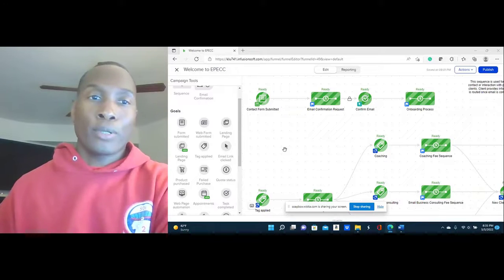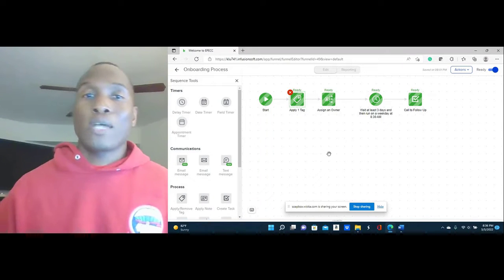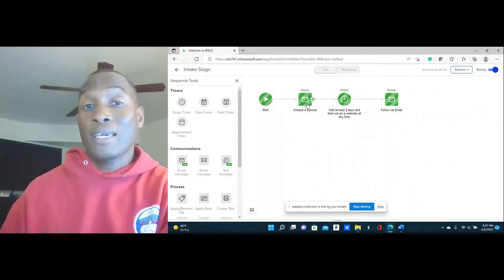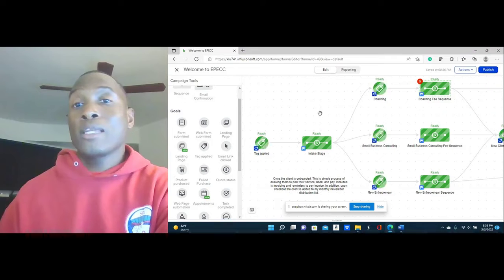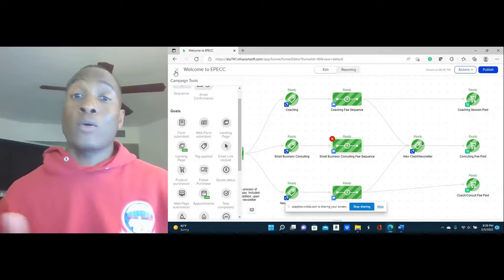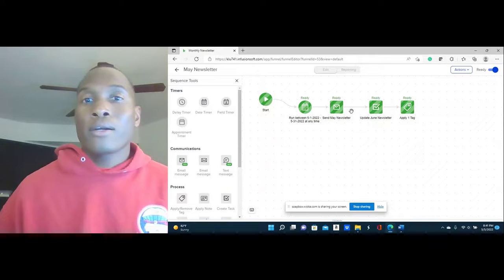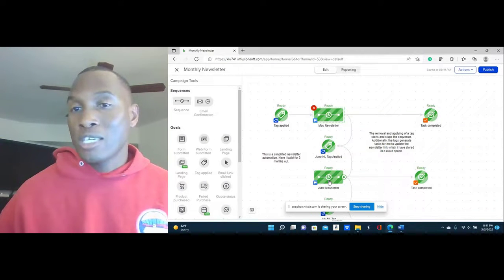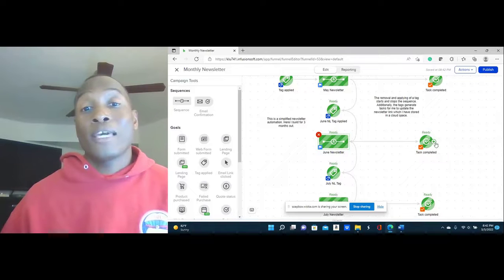Keap Campaign Welcome and Newsletter Campaign Chris Lockett